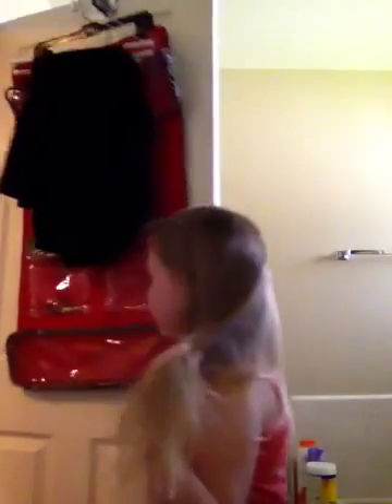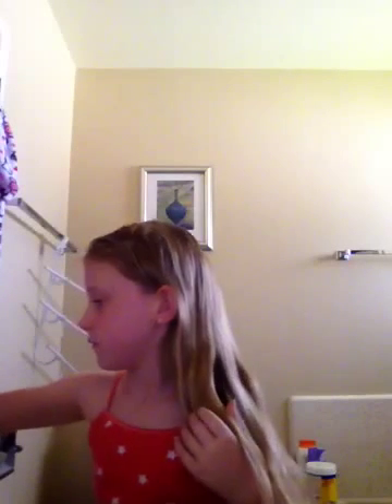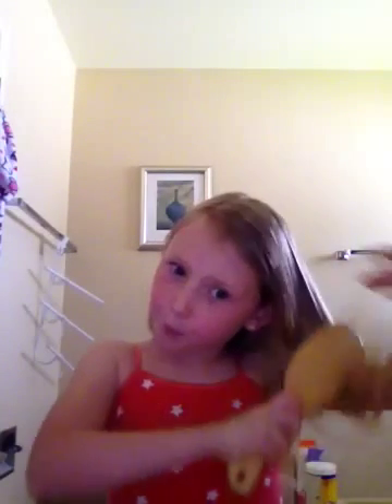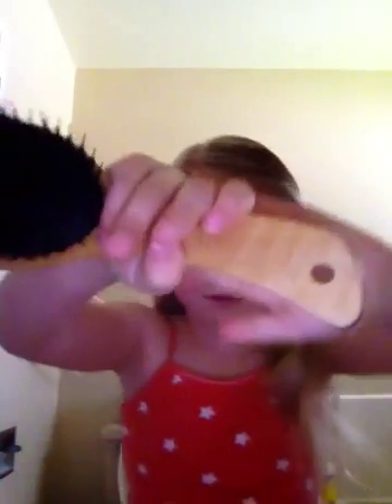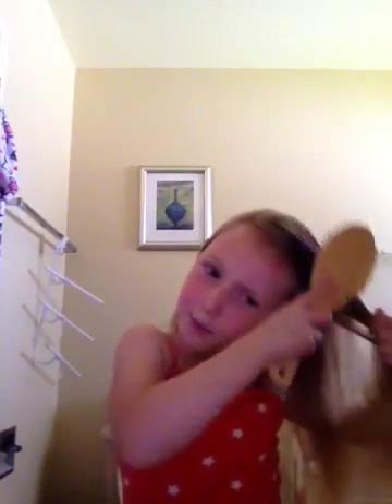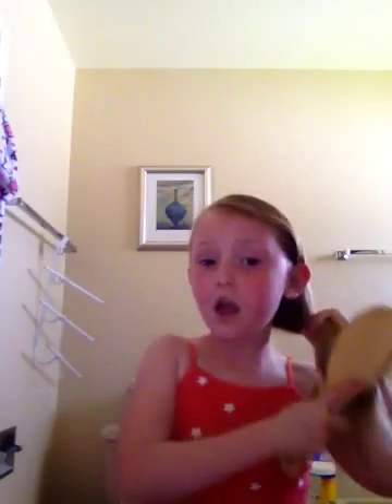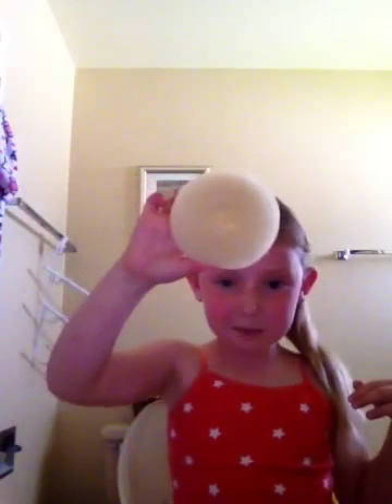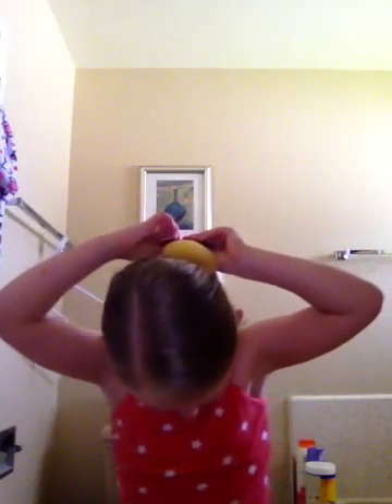How To Make a Sock Bun (6 Years Old)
Layla will show you how to make a cool sock bun hair style within minutes.